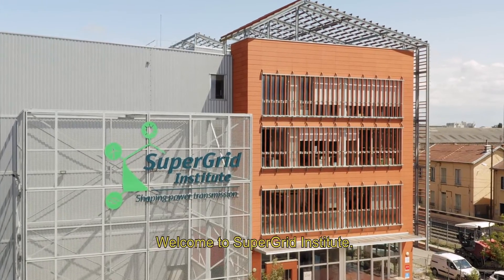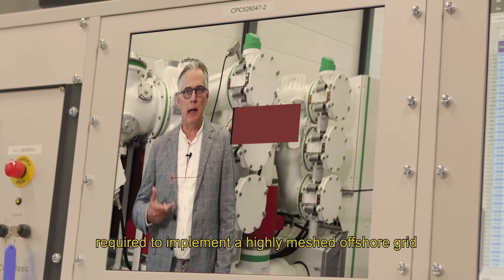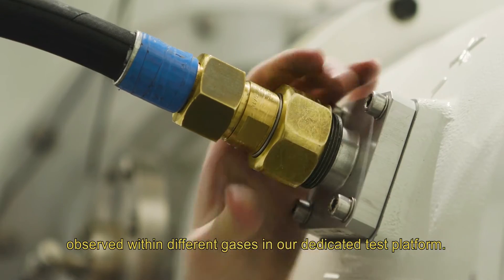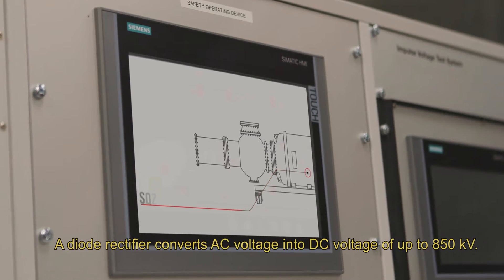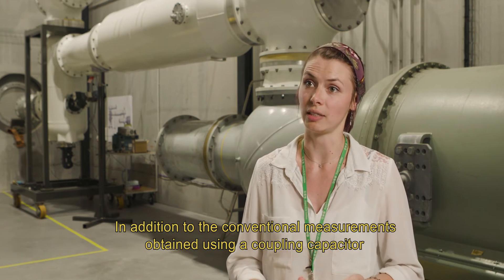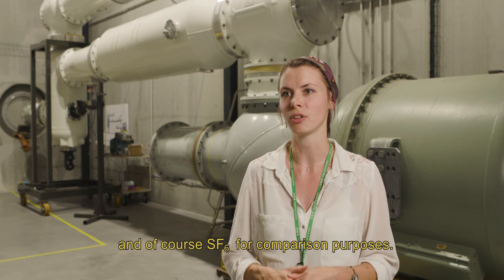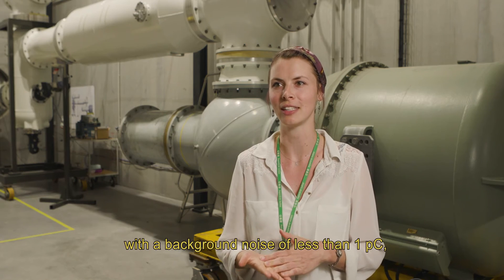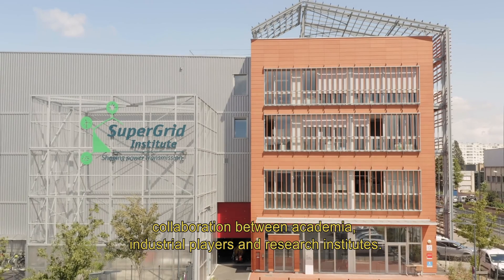Alternatives gases for future SF6 free HVDC GIS: focus on PD behaviour and detection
At SuperGrid Institute we have been studying the partial discharge characteristics observed within different gases on our dedicated test platform, as part of Work Package 15 of the European PROMOTioN project.

The aim was to evaluate the effect of SF6 alternative gases on the partial discharge characteristics and study the effectiveness of different monitoring systems. This research was carried out with a view to developing more eco-friendly, SF6-free, Direct Current Gas Insulated Switchgear (DC GIS).

We are able to develop an effective partial discharge monitoring system for the future SF6 free high voltage equipment.